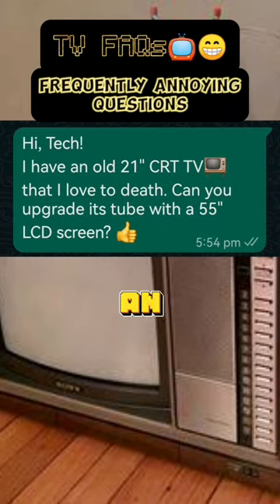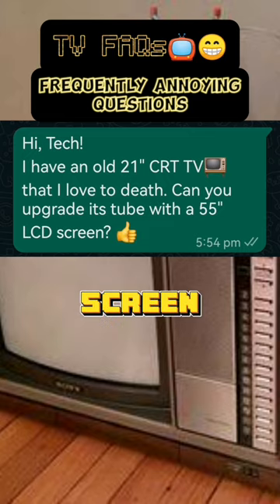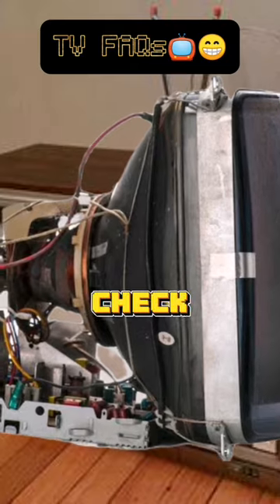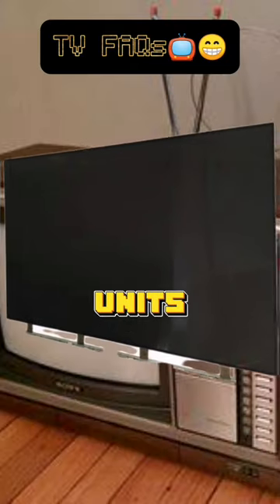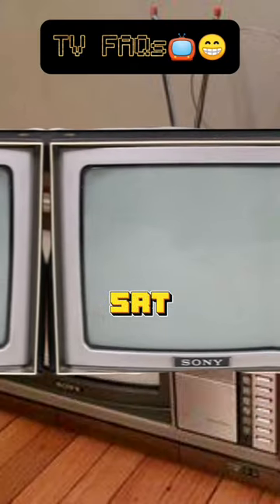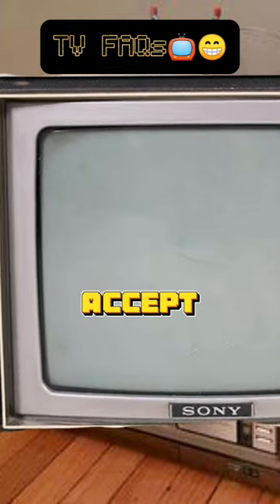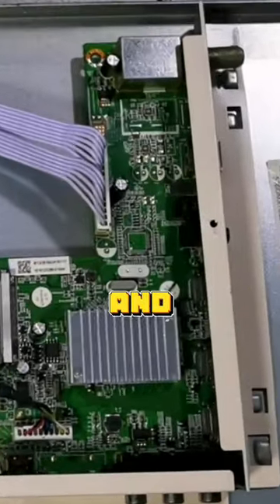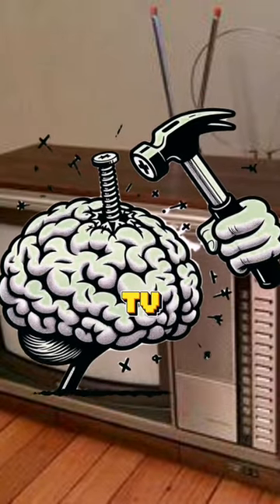🤣 CRT TV PICTURE TUBE for LCD? | Funny FAQs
Adapted content for some humor 😁